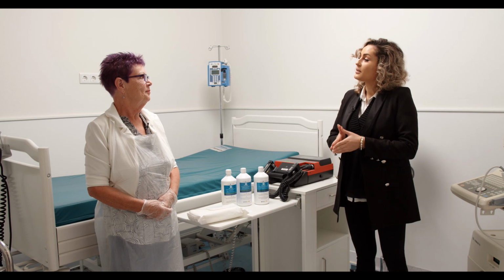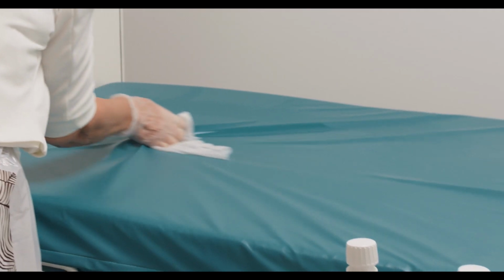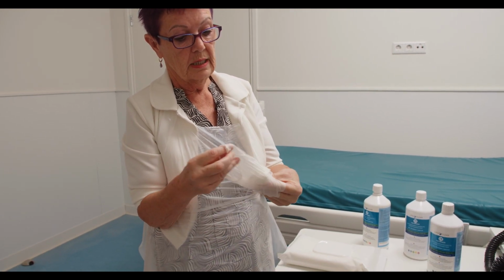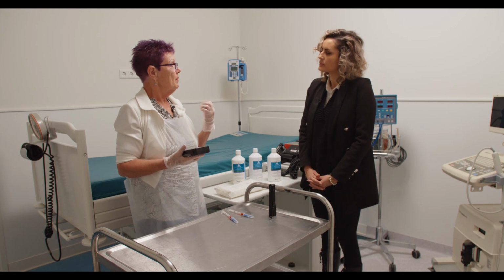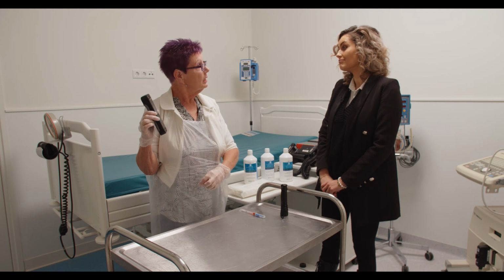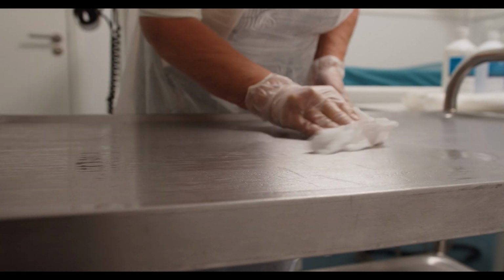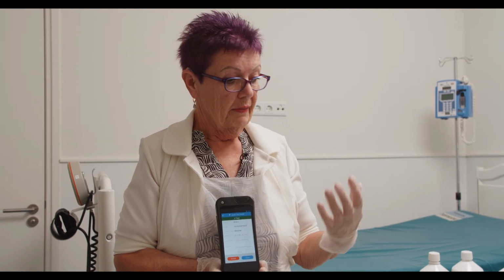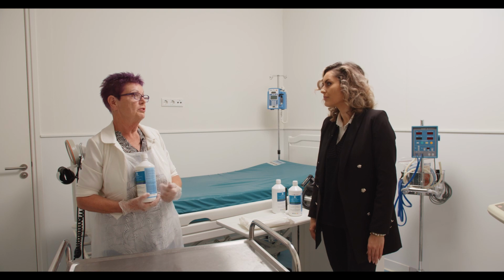LifeClean & i-team = the ideal solution: Disinfecting in Health Care Settings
Glen Harrison, Senior Education Specialist at LifeClean International, gives an in-depth and practical guide on how to disinfect in health care settings. Glen has a long background in infection prevention, including a decade as a clinical educator, and provides a detailed guide on how to properly work with wipes, and avoid cross-contamination.

Glen also goes into the fact that just because a surface is visually clean, it does not mean that its organically clean. Therefore, a ubiquitous challenge in cleaning and disinfecting is to make the invisible visible, which can be achieved through for example a high-grade UV-torch or an ATP-machine.